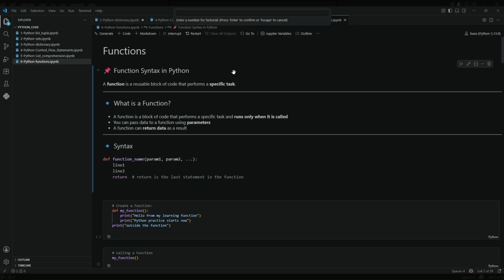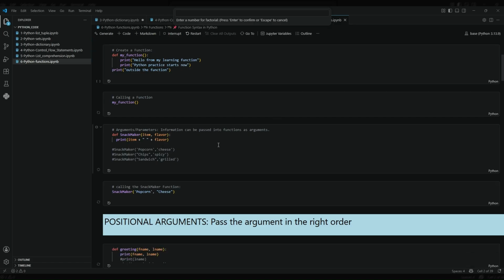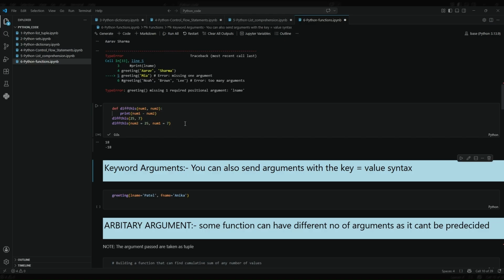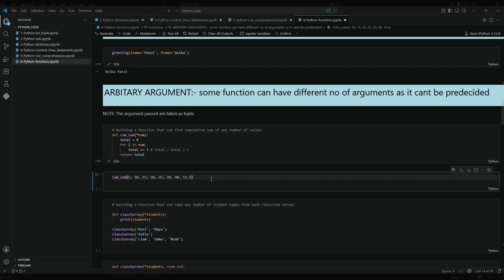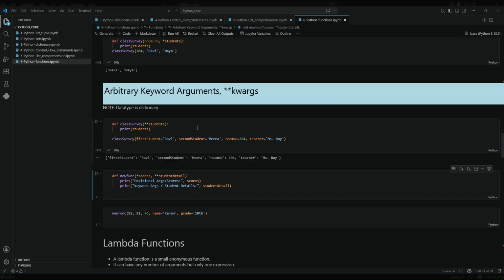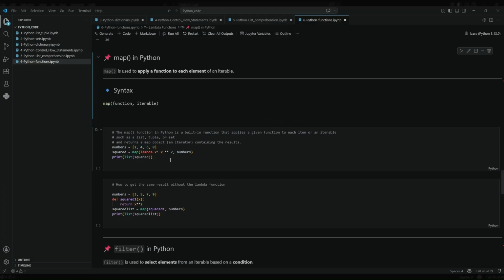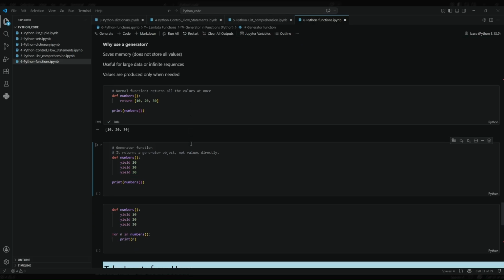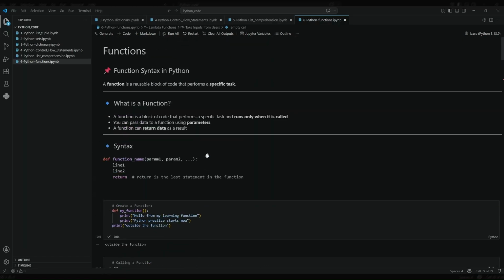6-Python Functions Explained Clearly with Simple Examples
In this video, we learn Python functions in a simple, practical way. We cover creating and calling functions, arguments, keyword arguments, flexible arguments, lambda functions, map, filter, generators, user input, and a factorial example.